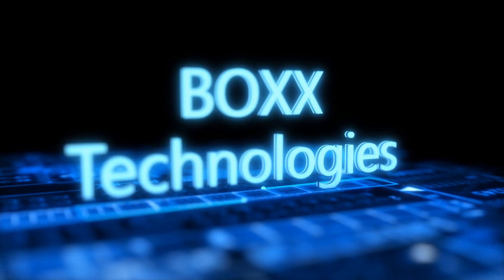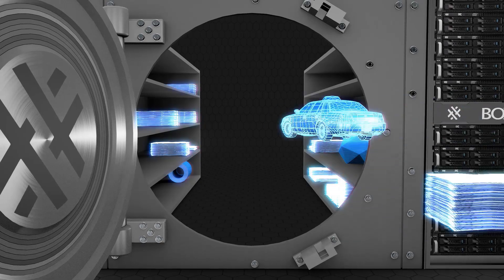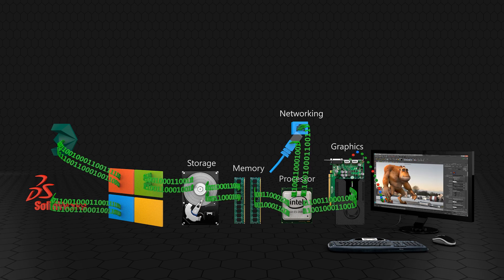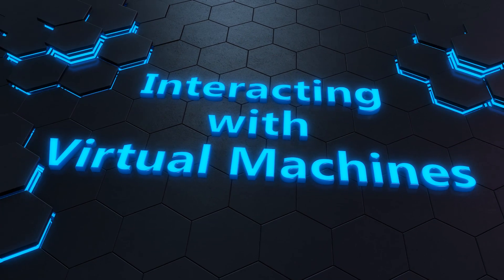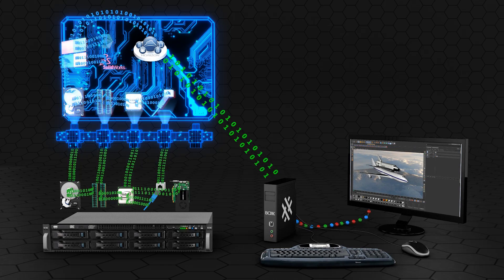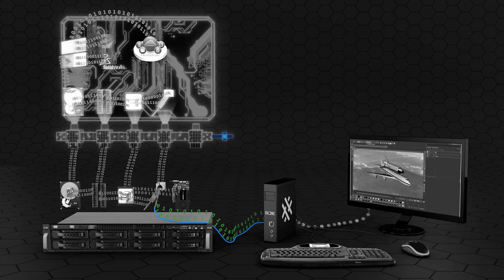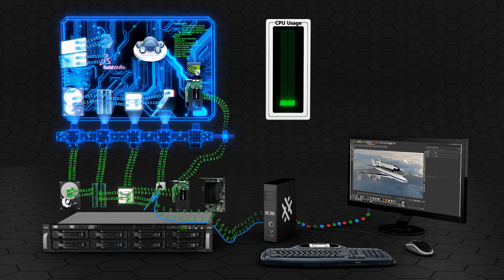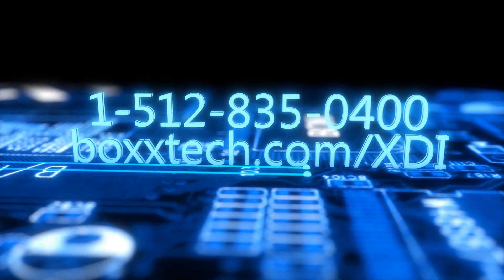BOXX XDI Virtual Workstations based on Virtual Desktop Infrastructure (VDI)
XTREME Desktop Infrastructure

XDI V8 virtual workstations host up to 8 concurrent power users on a single 2U server in a centralized, secure environment. This solution delivers the highest level of performance of any VDI solution. Perfect for power users running graphics intense appplications who have a need for remote access to their workstation, data centralization, data security, and ultra high speed shared storage.